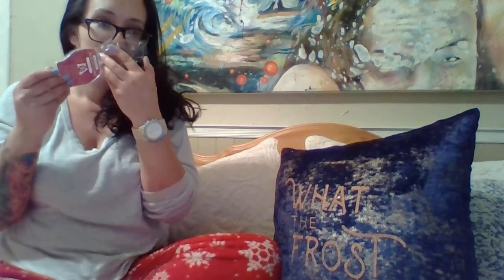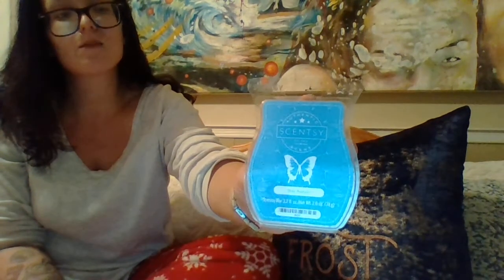Scentsy's Throw Back Thursday: Satin Sheets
Oh this makes my heart hurt just thinking about it:(
Hello Scentsy Fans!
This past August Scentsy retired my beloved Satin Sheets bar! It had a great run and I am keeping my fingers crossed that Scentsy proves me wrong and brings Satin Sheets back in the Spring